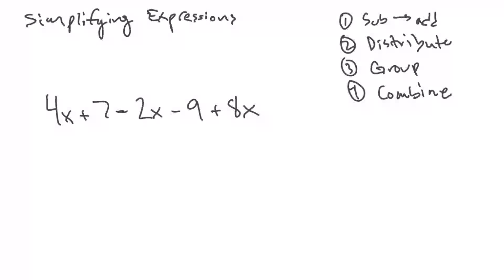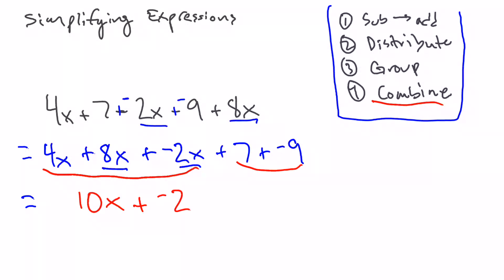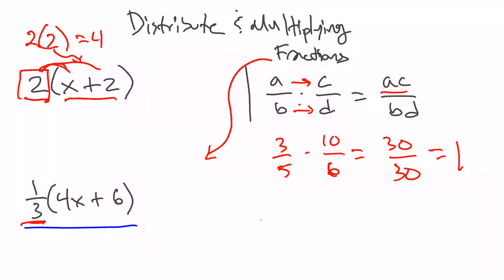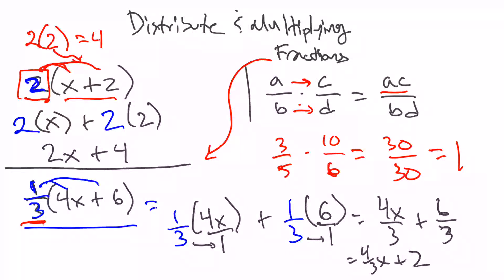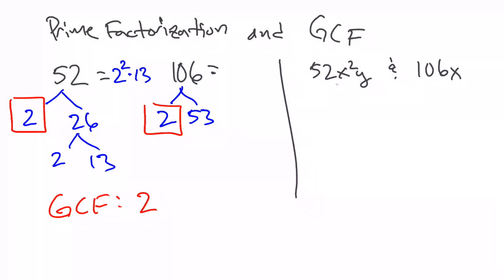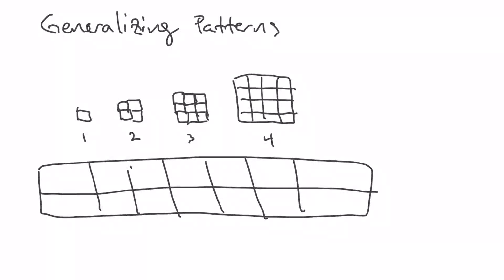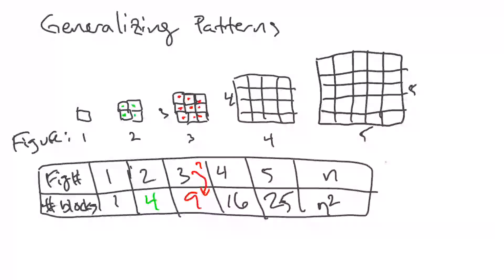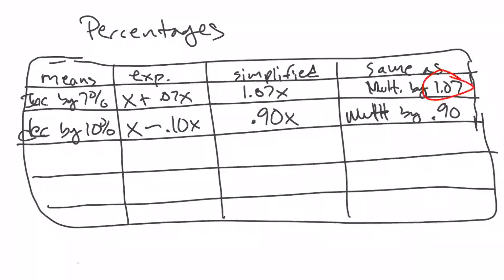Expressions Test Review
Here is a summary of the concepts we are covering for the test.